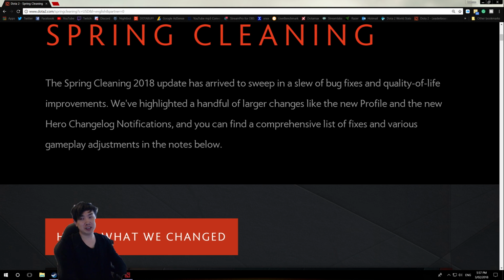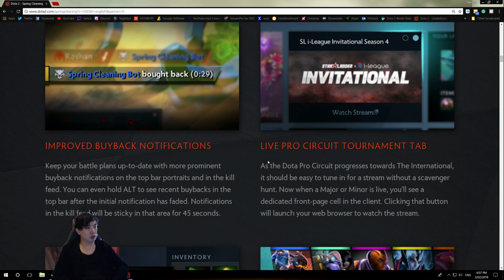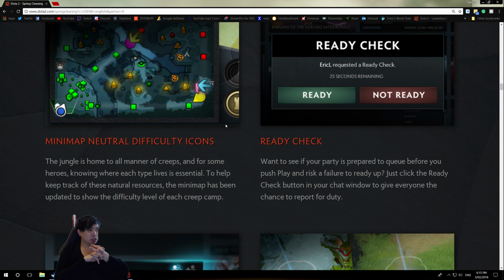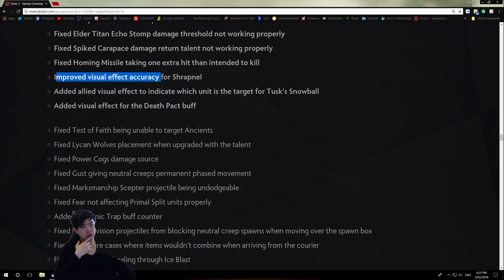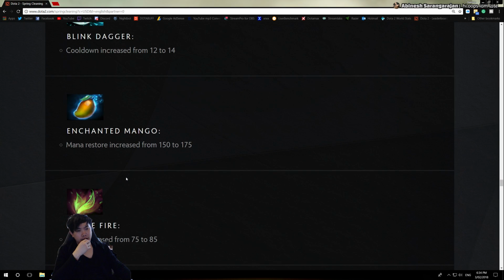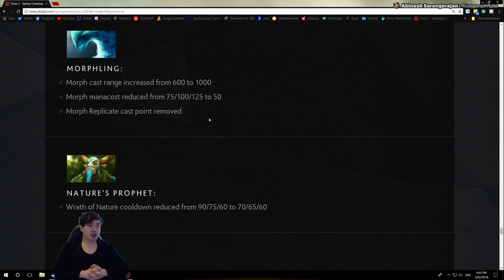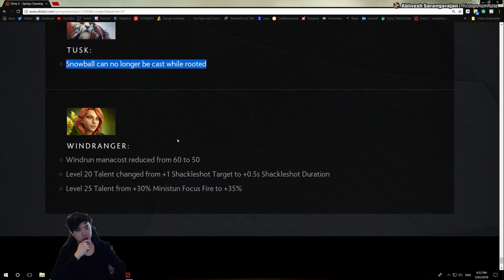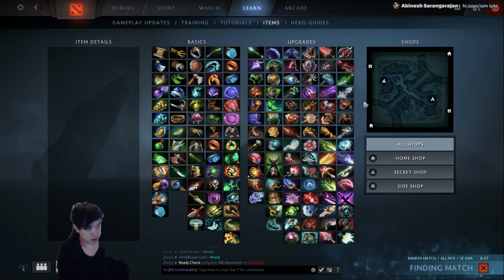Dota 2 : 7.08 Patch Analysis